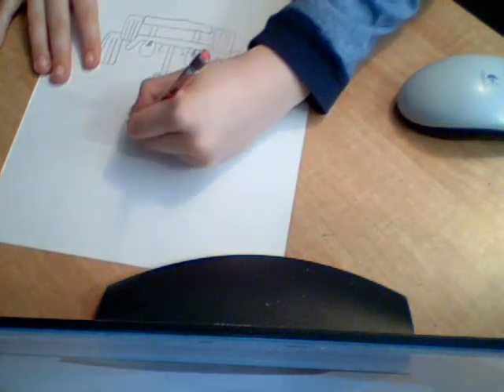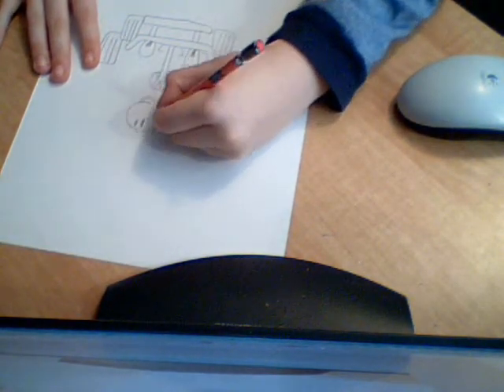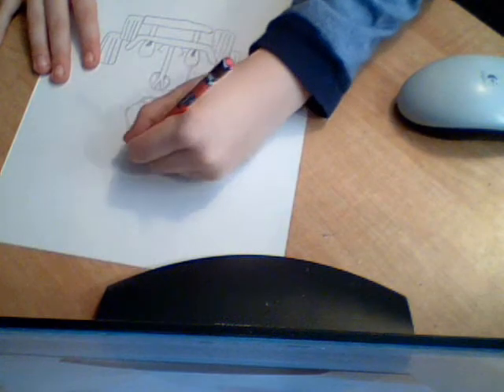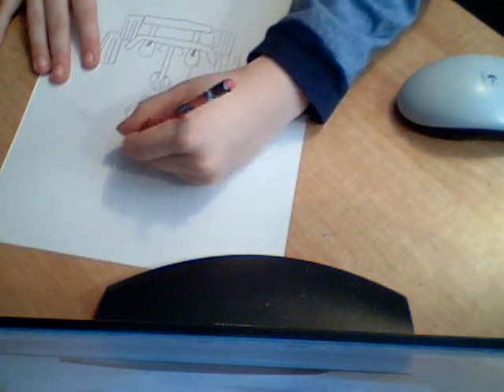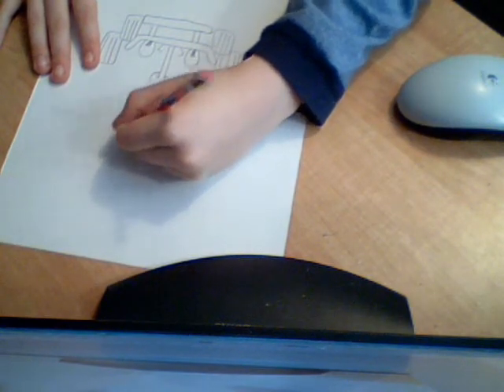yoshi drawing (Kart Ver.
Vrooom! yoshi on the speed way